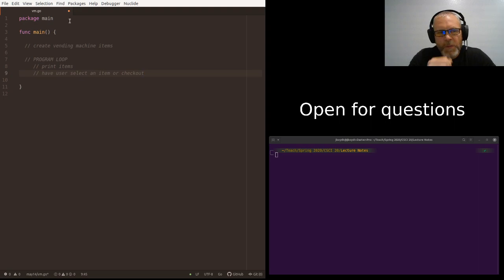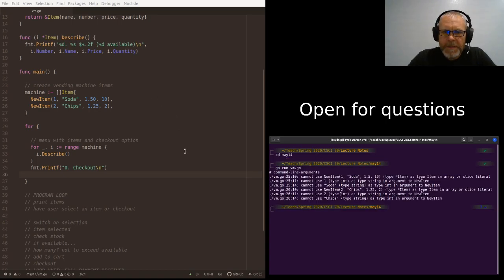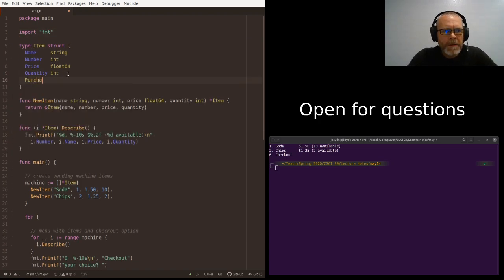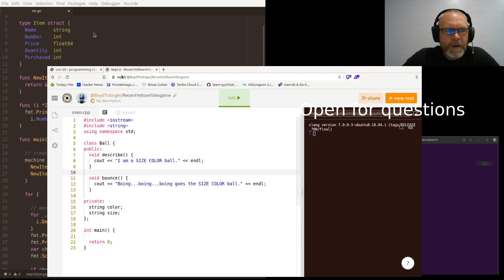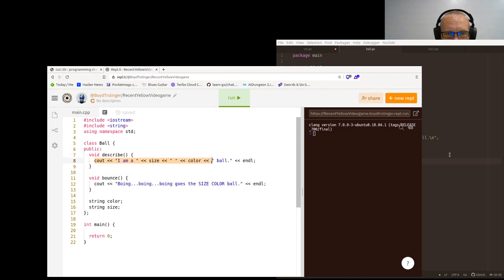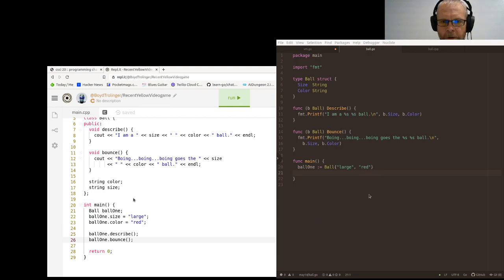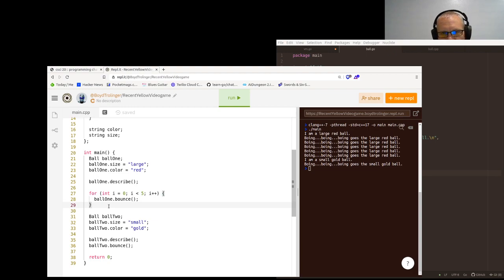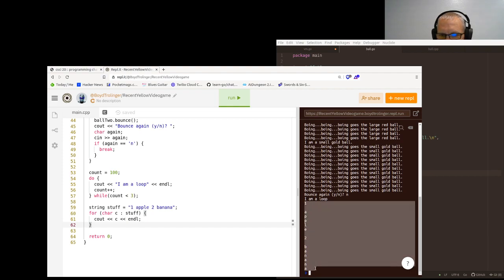CSCI 20, Thurs, May 14, 2:00pm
tips for project 4 (vending machine option); questions on first part of final lab (C++) -- Watch live